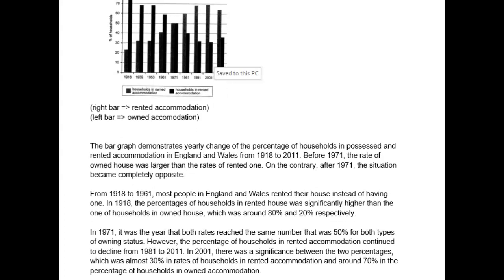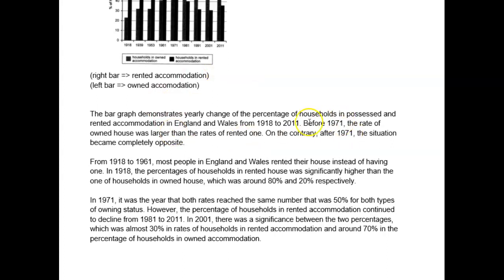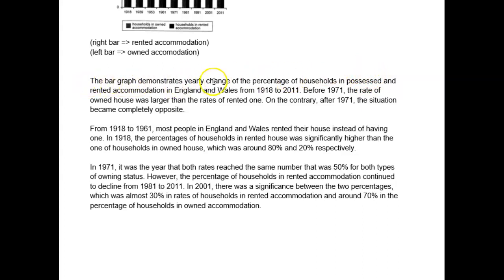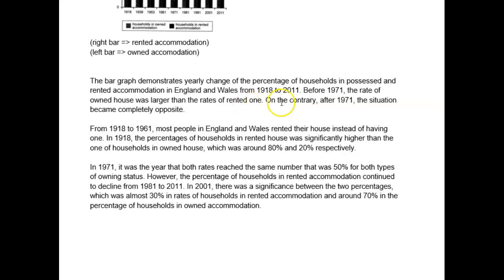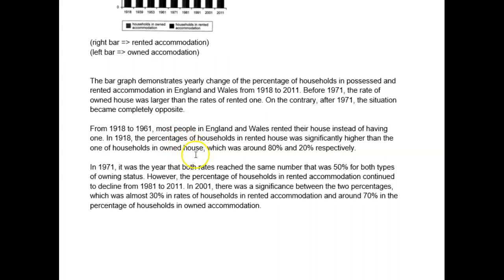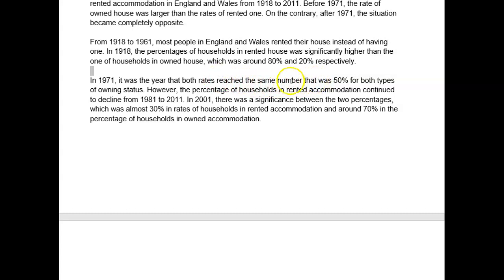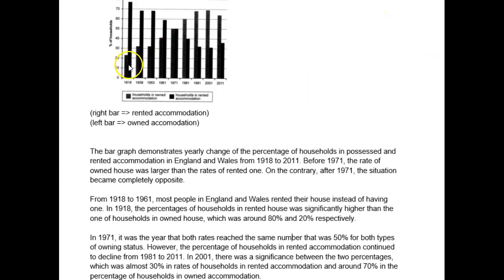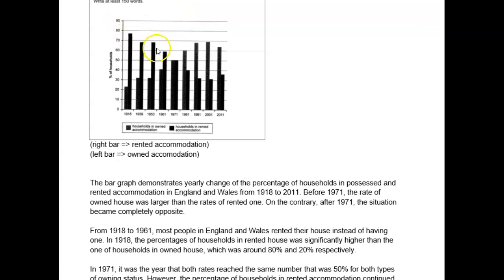IELTS Essay Correction- Yuanfan - nice task 1